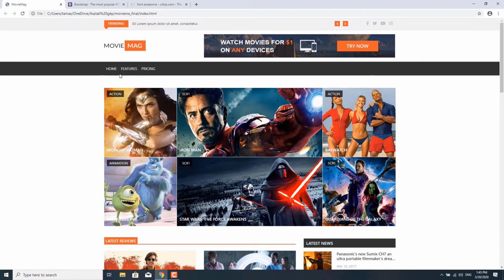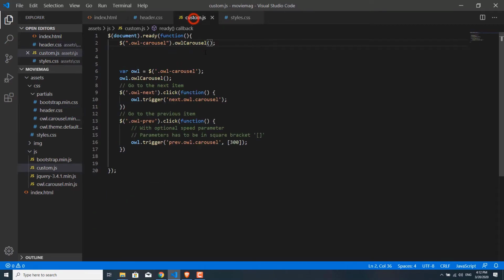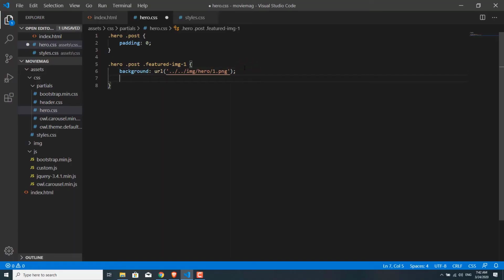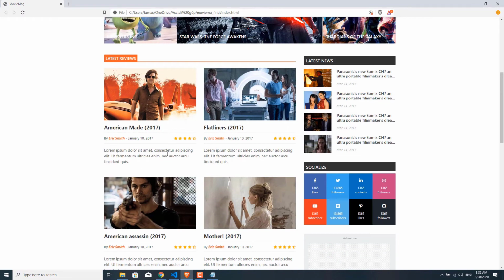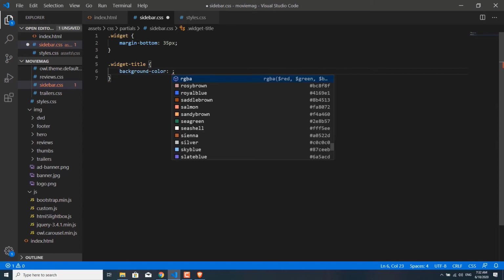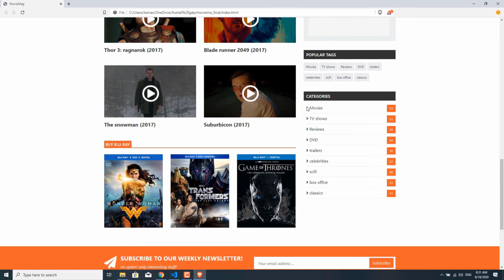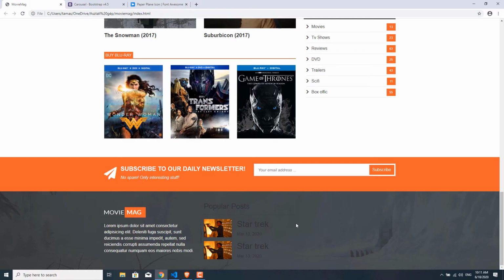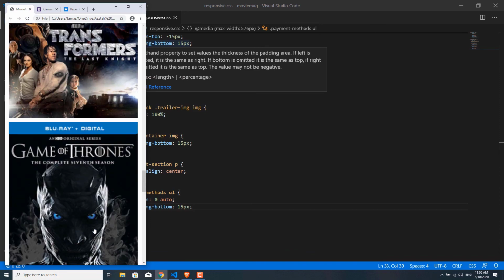Magazine Landing Page Design | HTML, CSS, Bootstrap 4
In this video we'll learn how to create a modern magazine or news template using HTML5, CSS and Bootstrap 4.

You'll learn how to work with the Owl carousel jQuery plugin and the Bootstrap css framework.

In order to follow along you will need a basic understanding of HTML, CSS and Bootstrap.

➡️ Need a website designed? I'm available on Fiverr

Timestamps:

- Introduction ➛ 00:00:00
- Project setup ➛ 00:01:40
- Building the header ➛ 00:12:14
- Building the hero section ➛ 00:42:40
- Building the latest reviews block ➛ 00:58:02
- Building the latest trailers block ➛ 01:13:27
- Building the buy blu-ray block ➛ 01:25:15
- Building the sidebar ➛ 01:33:50
- Building the subscription section ➛ 02:07:21
- Building the footer section ➛ 02:17:30
- Building the copyright section ➛ 02:40:20
- Adding some responsive adjustments ➛ 02:45:10